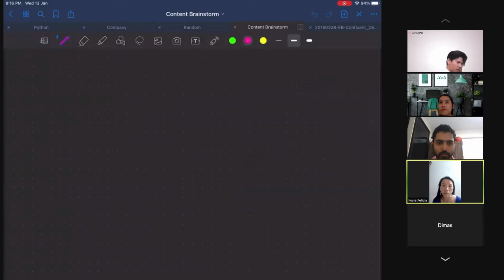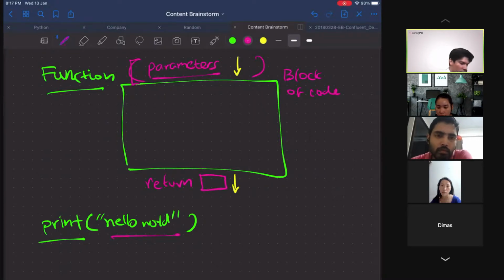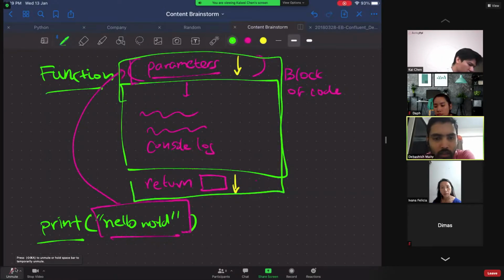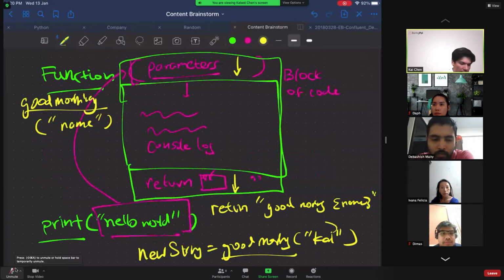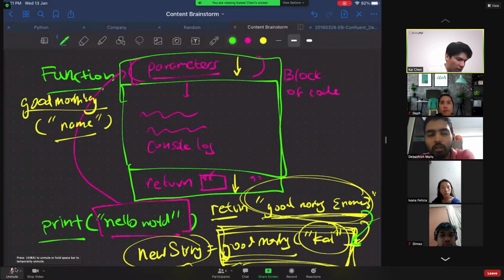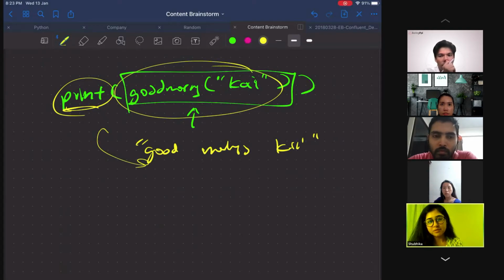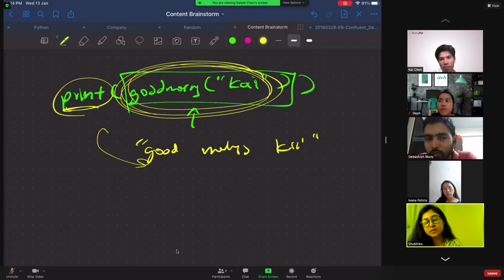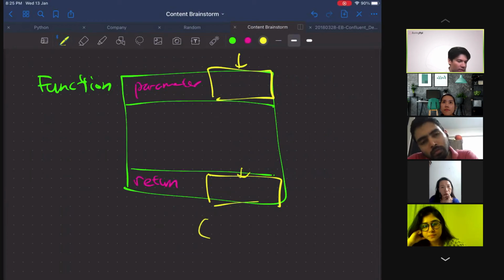Accountable Coding Group with Buddies: Explaining Function in Python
If you are looking to future proof your career, let’s get your hands on our Real-world Coding Problems to start building up your Portfolio. In this series of tutorials, you will get a chance to "live the life" of an industry practitioner to solve real-world problems using Python.

Unfortunately, 80% of self-taught learners drop out before hitting their targets.

WHY WE STARTED THIS?
We are a group of hiring managers from bluechip companies and high growth startups. Most of the time, when the candidate comes for an interview, they don't seem to have the right skill sets or the right mindset to think about a real-world problem. There is a disconnect between what the industry needs and what the candidates are taught in school/ on MOOCs courses.

During Covid, millions of people losing their job. We're uncertain what's ahead of us. In the next 3-5 years, if you cannot catch up with the world movement and possess demanding skills, you will be out of a job in no time. Don't wait until too late!